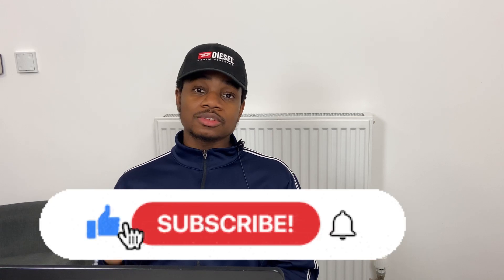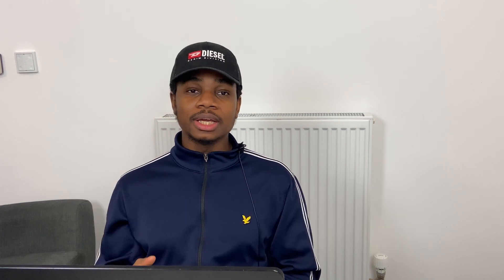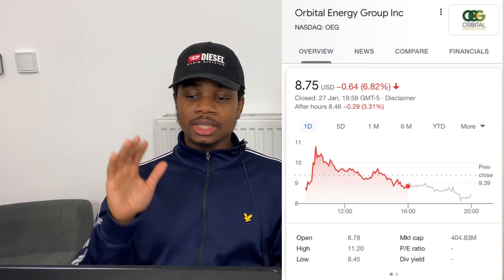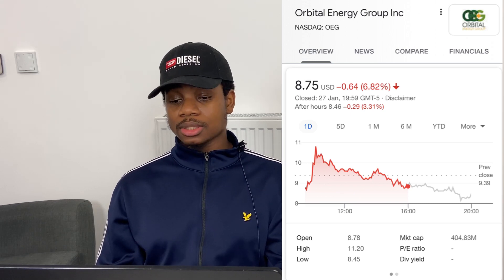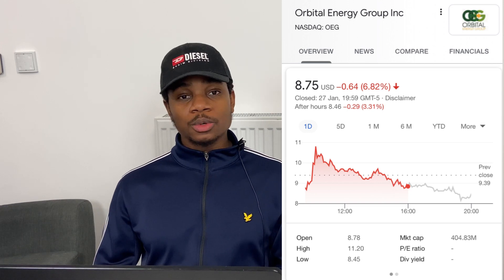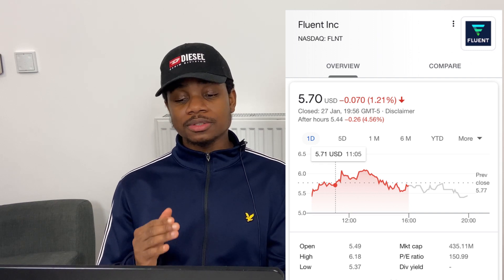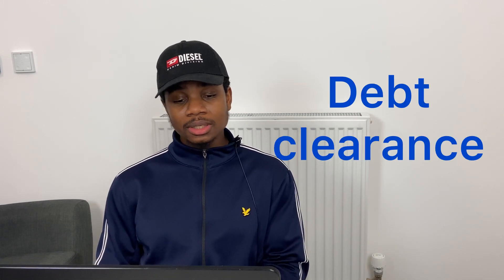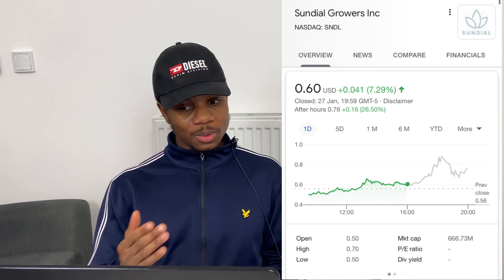5 HUGE Catalysts Sending Sundial Growers (SNDL) Stock to $2+ | Is This Penny Stock Still A Buy?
Today we will be talking about one of the most popular penny stocks in the cannabis sector!

I am not a financial advisor so please do your own due diligence before buying into any stock I make a video one this is just for entertainment purposes only and my opinions may not also be correct! Do not make any buying or selling decisions based on the stocks mentioned in my video.